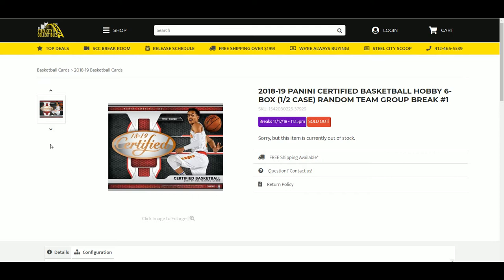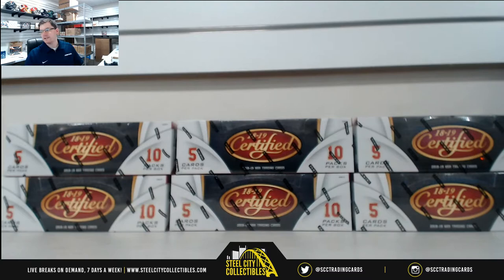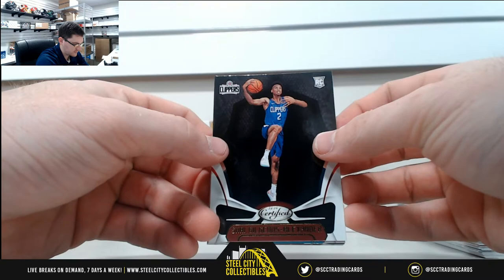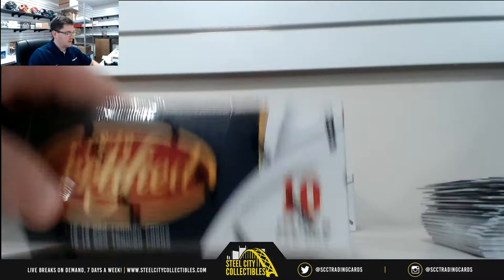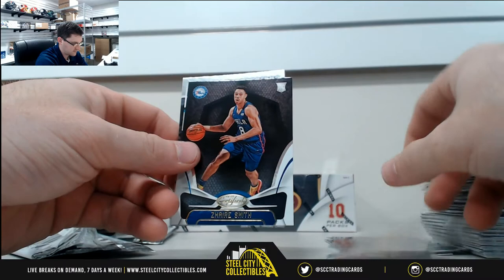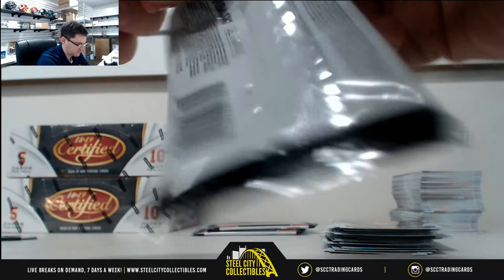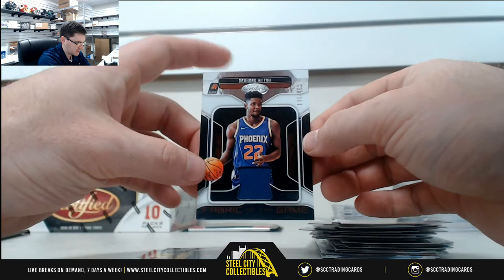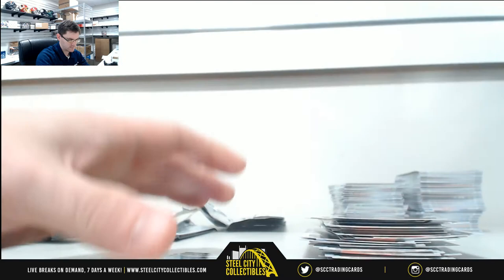2018-19 PANINI CERTIFIED BASKETBALL HOBBY 6-BOX (1/2 CASE) RANDOM TEAM GROUP BREAK #1